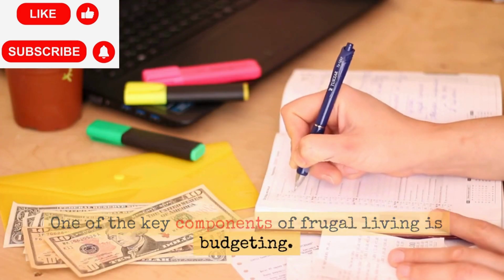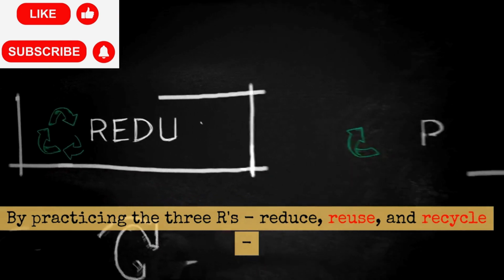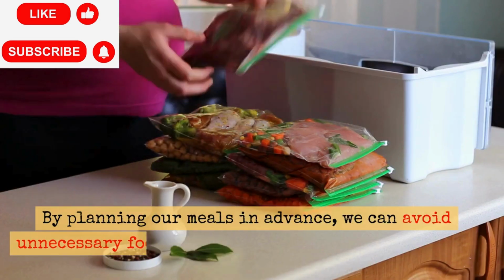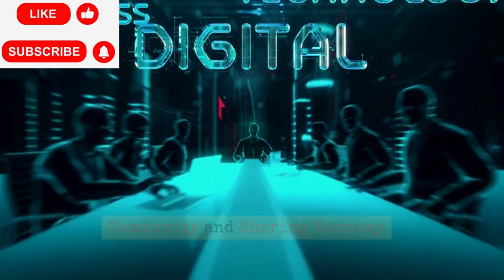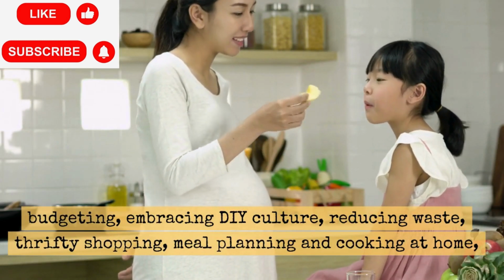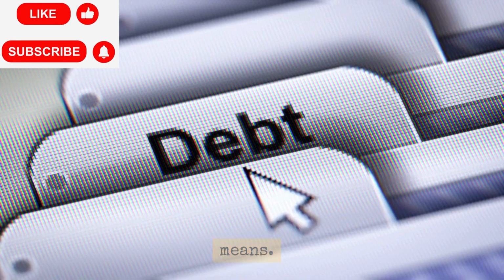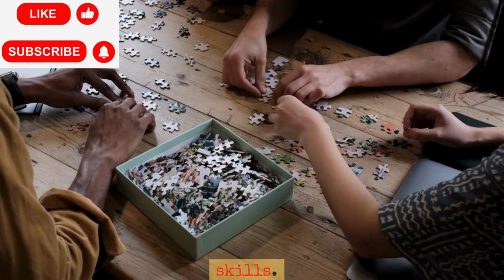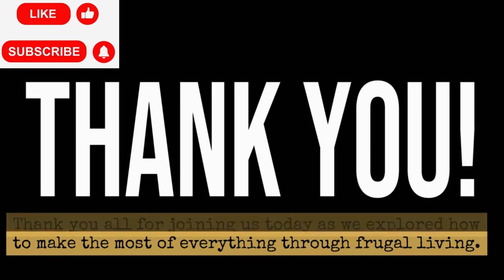MAKING THE MOST OF EVERYTHING LIVING FRUGALLY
Welcome to Whimsy Tricks, your go-to channel for life hacks that make everyday living a breeze! 🌟💡

Discover the art of simplifying your daily routines with our collection of ingenious life hacks. From time-saving tricks to clever solutions, we've got you covered in all departments of life. 🕒🔧🏠

Join us as we unlock the secrets to a more efficient and enjoyable lifestyle. Our simple yet effective videos provide practical hacks that will transform the way you navigate through your day. Get ready to experience the magic of Whimsy Tricks! ✨🎩

Don't miss out on the opportunity to enhance your daily life with our handy tips and tricks. 🎉🔗